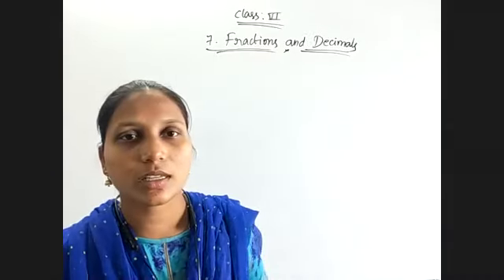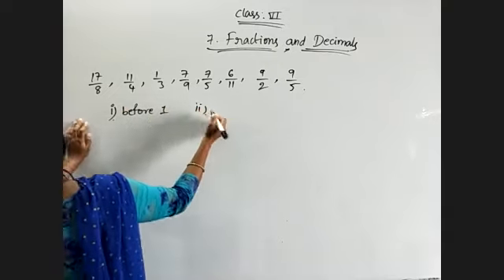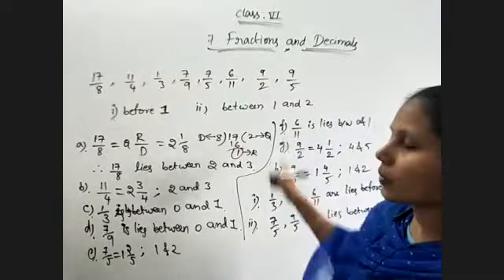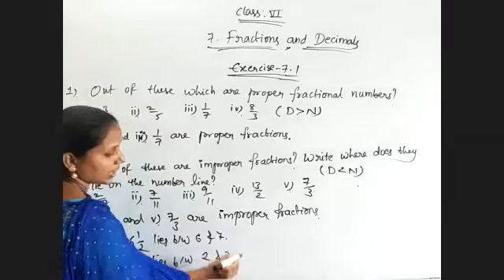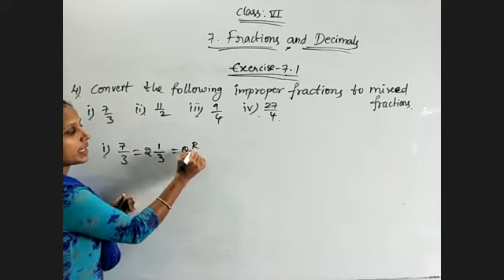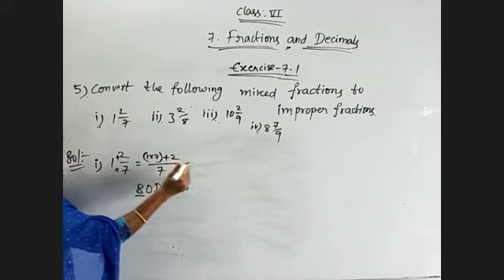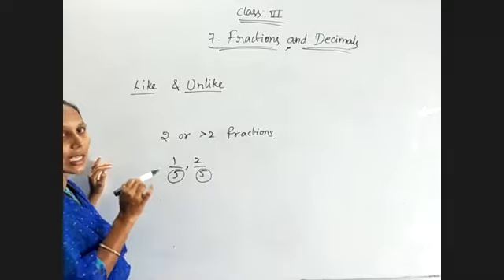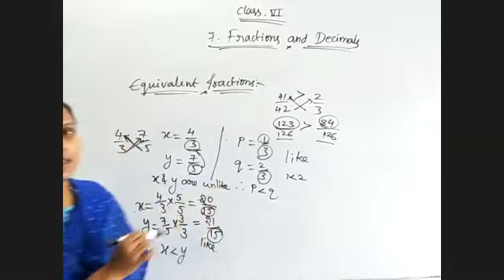fractions 6th maths 20-08-20